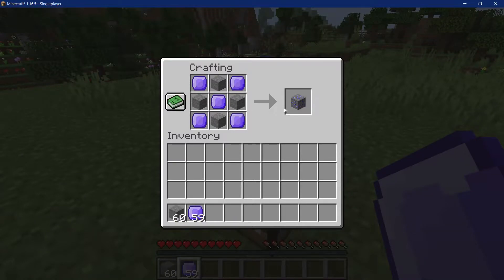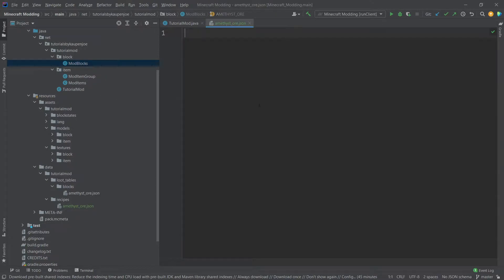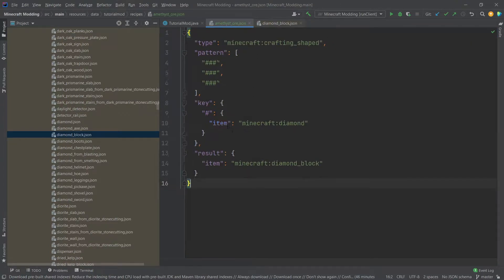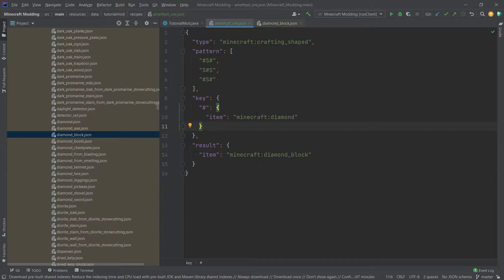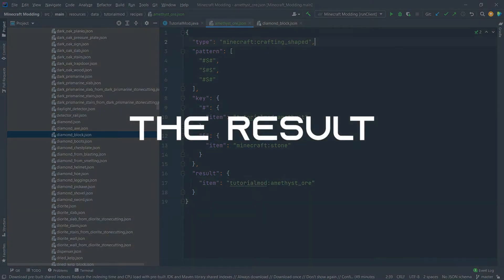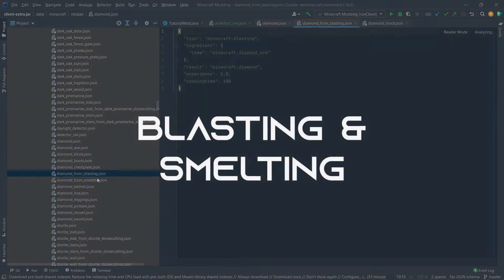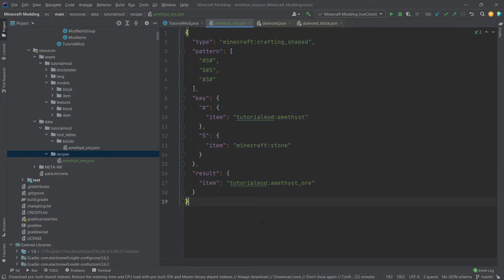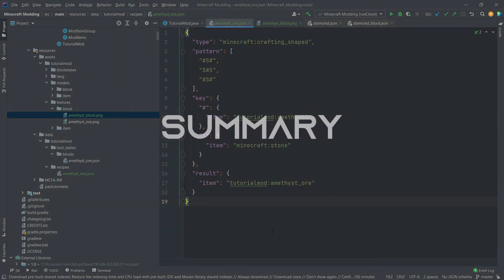Add CUSTOM RECIPES to Minecraft 1.16.5 | Forge 1.16.5 Modding #7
In this Minecraft Modding Tutorial, you will learn how to easily add custom recipes to Minecraft 1.16.5 with the Forge Minecraft Modding API.
Overall this is a very simple feat and only requires one additional JSON file to be created.

== TIMESTAMPS ==
0:00 Intro
0:36 Looking at Vanilla Recipe JSONS
1:10 Change the custom Recipes contents
2:17 Let's see if it worked
2:32 Shapeless Recipes
2:53 Blasting & Smelting Recipes
3:03 Naming Convention
3:17 Common Errors and Mistakes
3:41 A Challenge for YOU
4:01 Summary